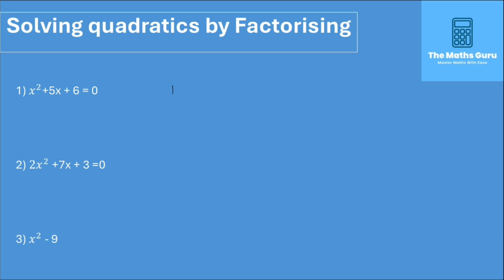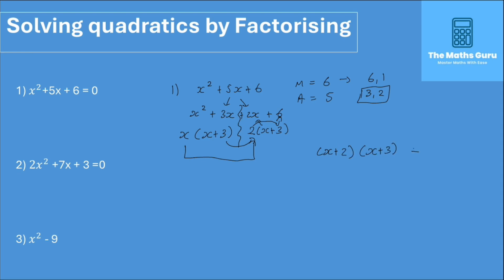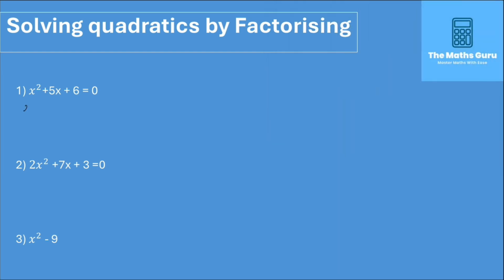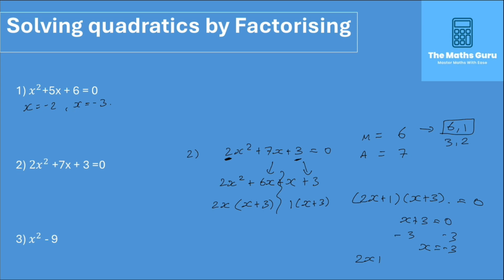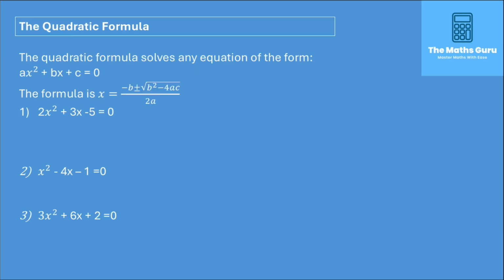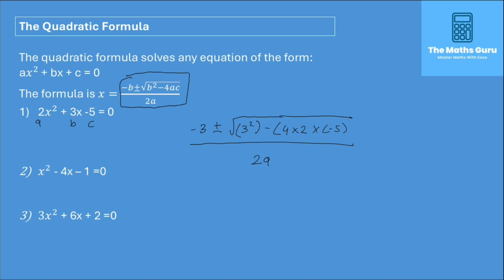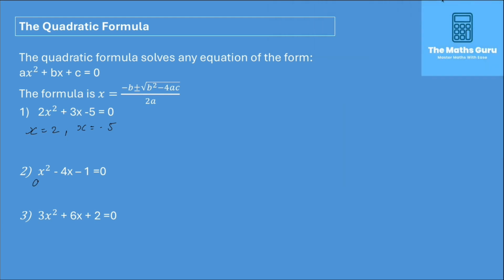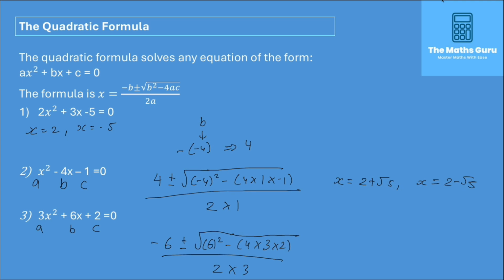Quadratic Formula and Solving Quadratics - GCSE Maths Series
📘 Mastering the Quadratic Formula | GCSE & A-Level Revision

Struggling with quadratic equations? In this video, we break down the Quadratic Formula step-by-step, showing you exactly how to solve any quadratic equation—even when factoring isn’t possible! Whether you’re preparing for your GCSEs or just need a solid recap, this lesson will help boost your confidence and accuracy in exams.

🔍 Topics Covered:
 • What is the quadratic formula?
 • When to use it
 • Example walkthroughs

💡 Need personalised help? Book 1-to-1 tutoring with me today and get expert guidance tailored to you.

🎓 Let’s turn confusion into clarity—one formula at a time.